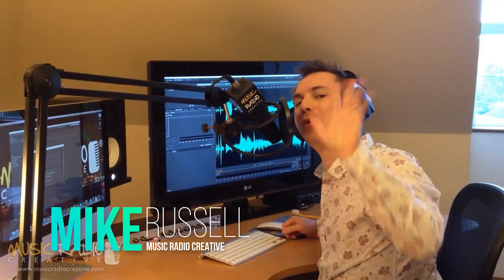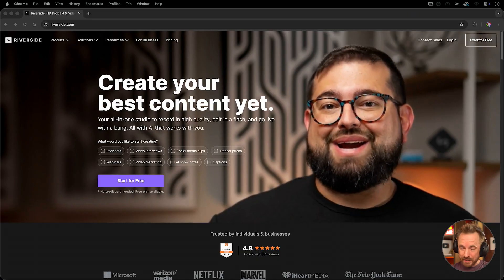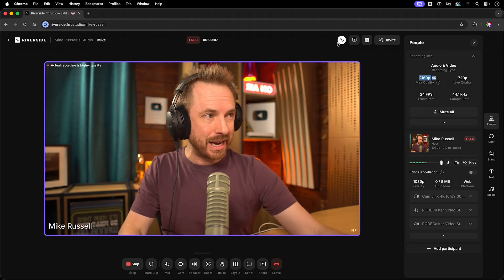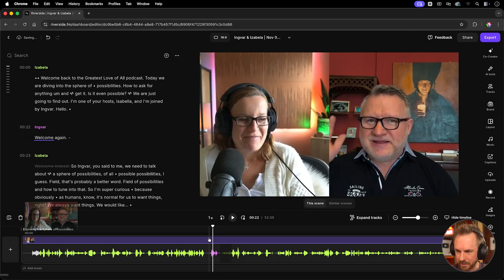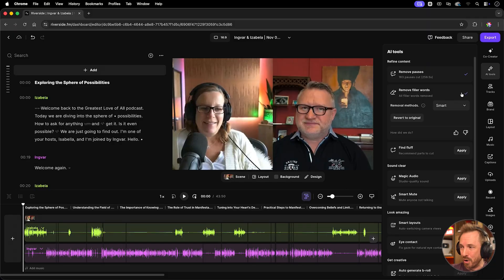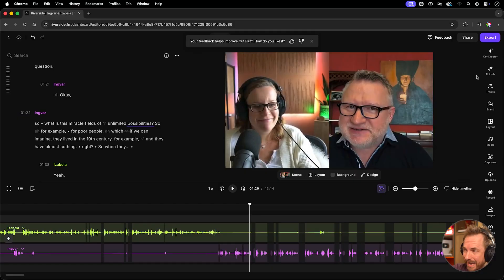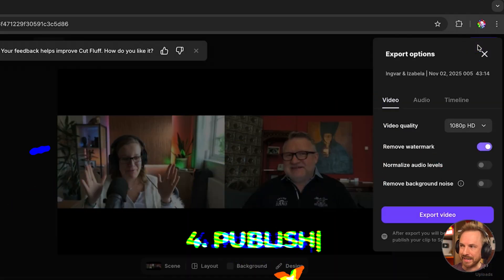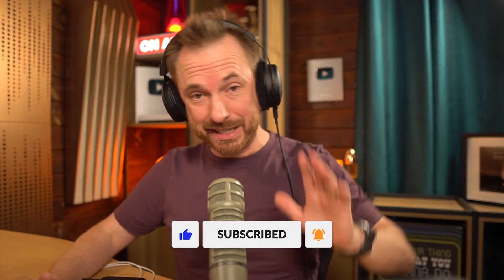COMPLETE Tutorial on How to Record a Podcast Online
In this tutorial I am showing you the complete process for recording a podcast online. From choosing the right microphone to publishing your episode online.

0:00 Video start
0:31 Best podcast equipment
1:51 Recording your podcast
5:05 Editing
12:09 Publishing your episode
12:50 Create show notes
13:30 Magic clips for social media

Hi there! I'm Mike Russell from Music Radio Creative. I am an Adobe Certified Professional and Riverside Evangelist and my aim is to teach you the secrets you need to know to create better-sounding audio with the use of various techniques. I dive into microphones, audio gear, home recording setup, and many more! Podcasters, Livestreamers, Filmmakers, and even YouTubers can make use of what I am about to show!